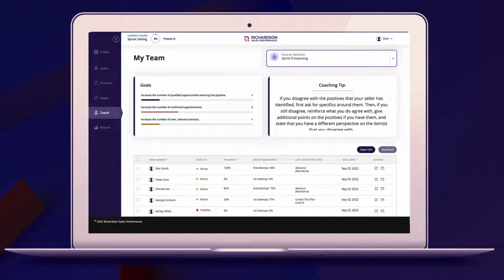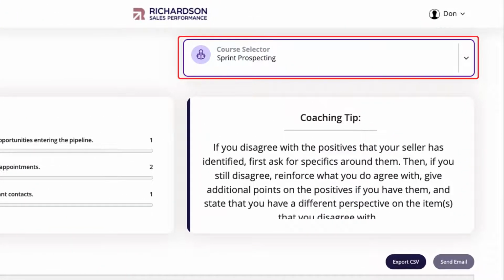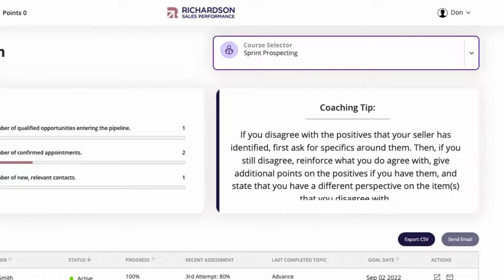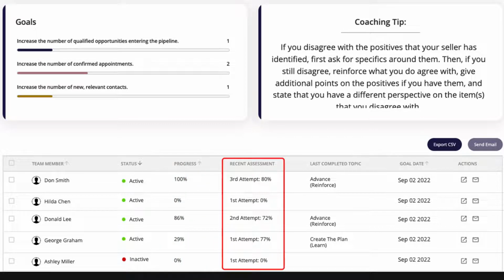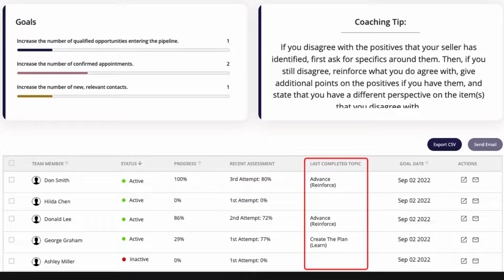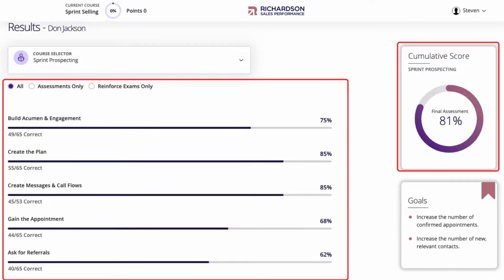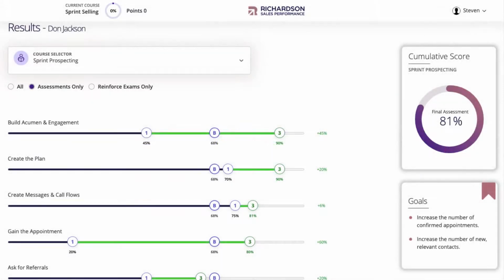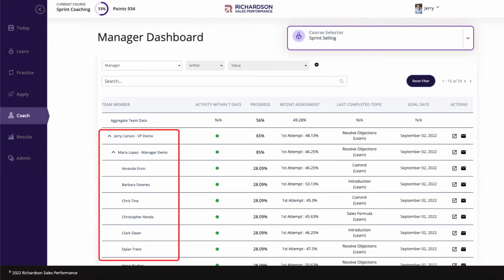Accelerate Manager Dashboard Overview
What gets measured gets improved. Improve your team's performance using Accelerate Manager Dashboards.

The Accelerate manager dashboard, called the "My Team Dashboard” helps managers monitor individual seller progress and performance against learning goals in the Richardson Accelerate sales performance platform. This dashboard gives managers an edge because it highlights opportunities for immediate coaching that can drive meaningful improvement in the field.

This data rolls up to an organization view so sales leaders who oversee multiple teams can gain high-level insights into performance and ensure coaching is being completed on the frontline and sales professionals are participating in the training activity.

Protect the ROI of your investment in sales training by regularly checking in on team performance and taking advantage of insights that help start productive coaching conversations.